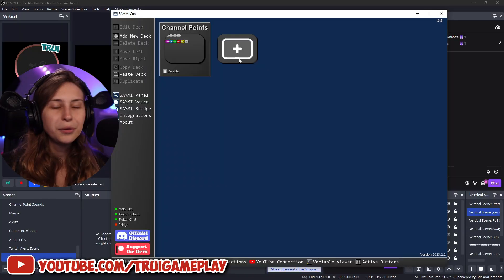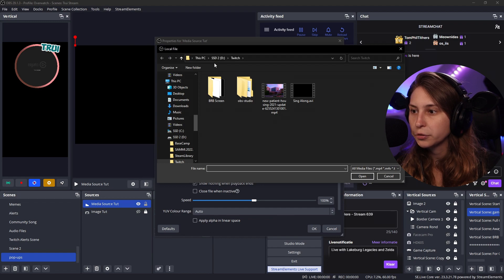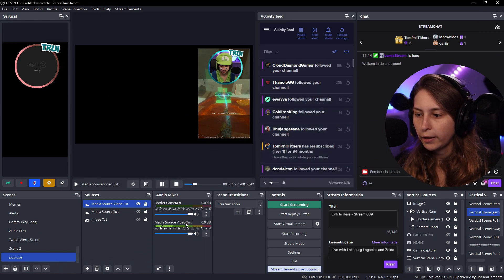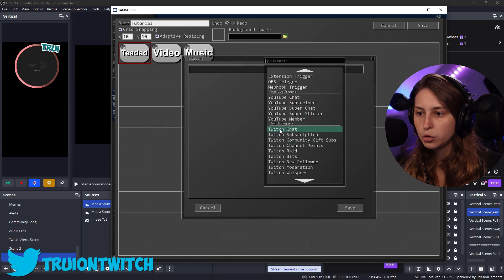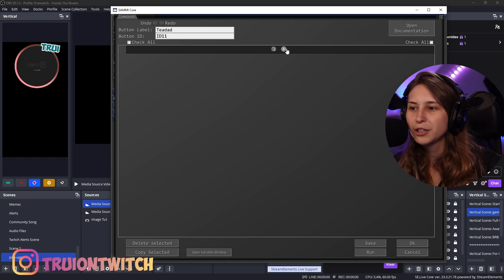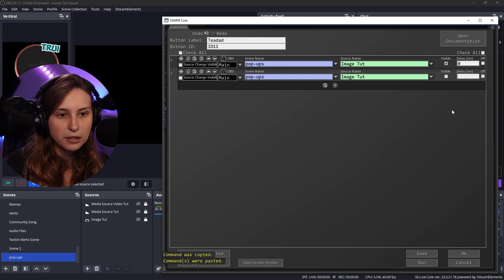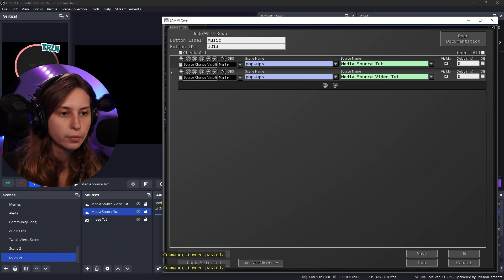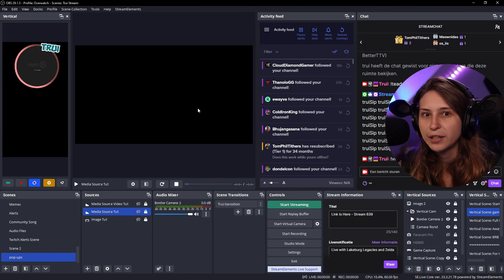Twitch Pop-Up with Chat Command - SAMMI Bot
How to have Sounds, Music, Images, Videos Pop-Up in Twitch chat with Chat Command your viewers can use in your Twitch chat. Tutorial is using OBS Studio but you can do it simalarly in Streamlabs Desktop.